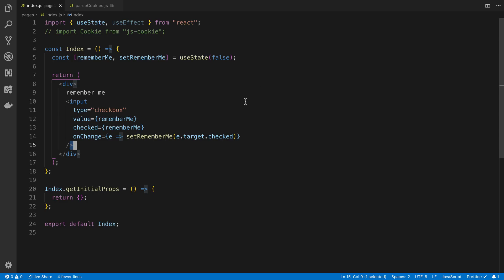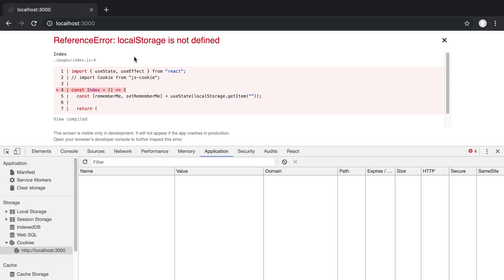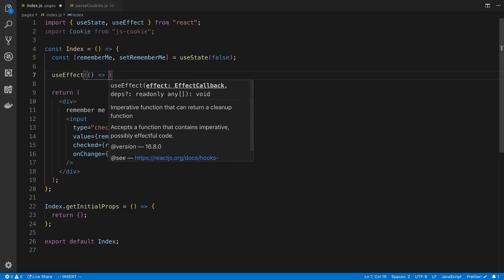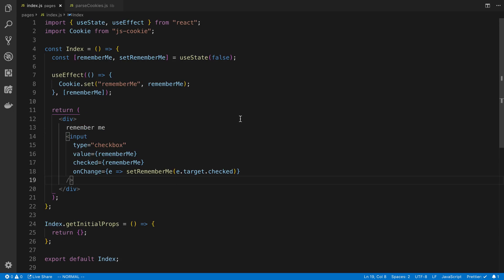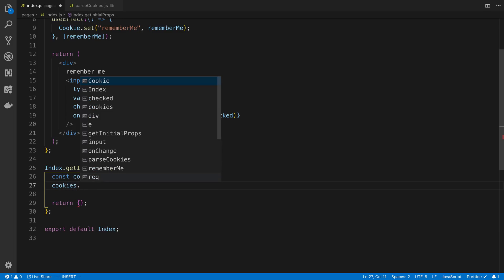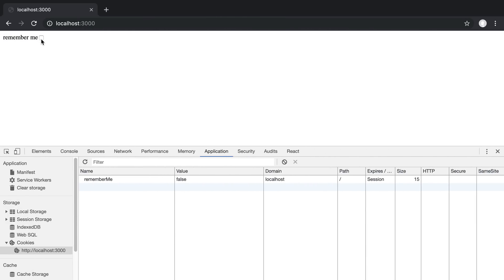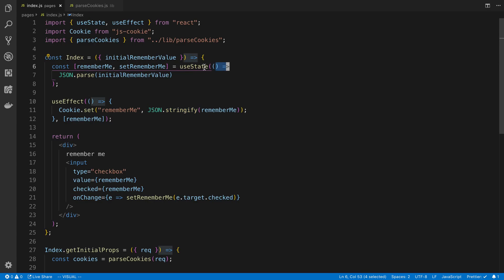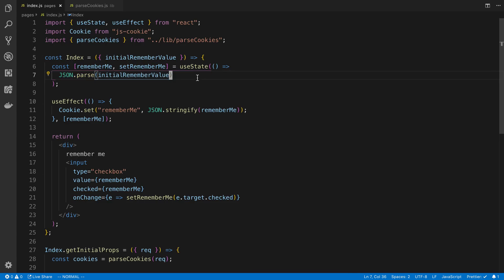Next.js Persist State with Cookies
Learn how you can persist state in Next.js with cookies.